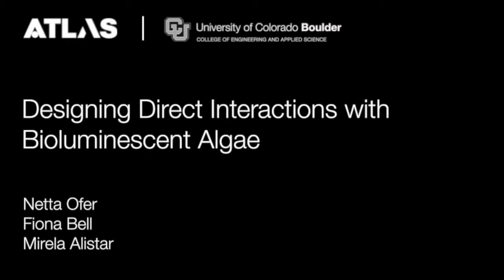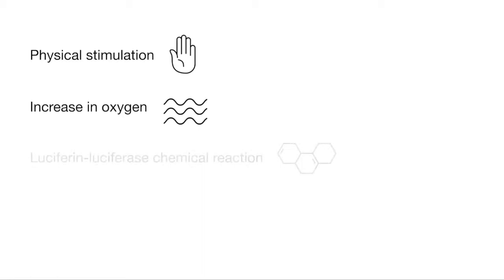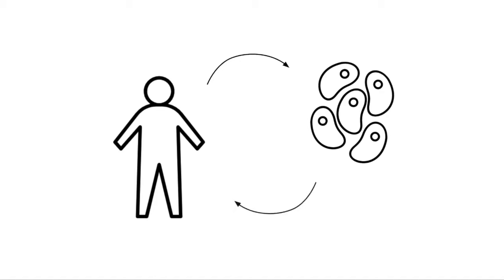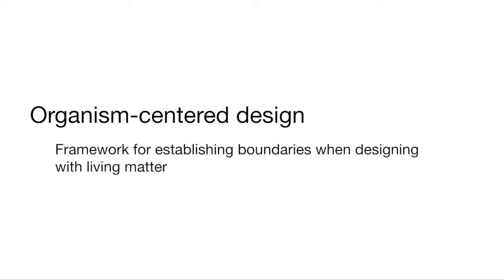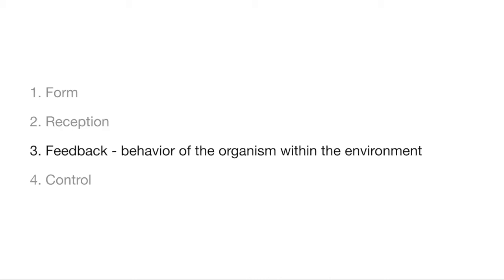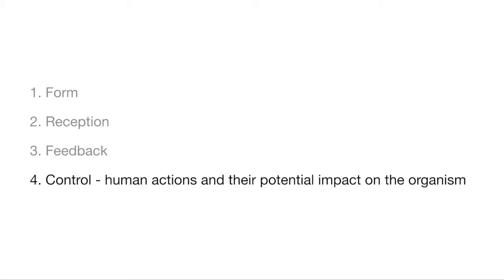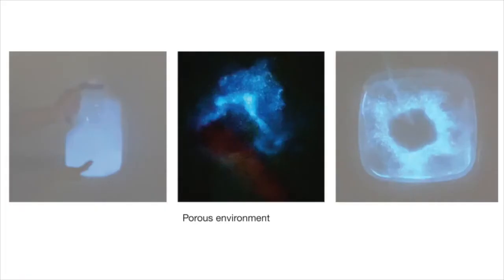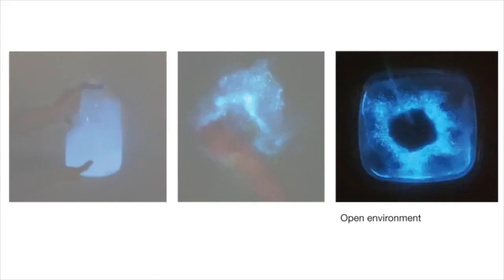Designing Direct Interactions with Bioluminescent Algae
Netta Ofer, Fiona Bell, Mirela Alistar

Session: Novel Materials

Abstract
Living matter is an emerging topic of interest in HCI as researchers are recognizing the unique affordances of biological materials. We explore direct interactions with Dinoflagellates, bioluminescent algae that produce light when exposed to oxygen through physical stimulation. Leveraging Dinoflagellates’ natural feedback mechanism, we propose directly engaging the human user with the organism through physical kinetic interactions. We take an organism-centered design approach, considering the well-being of the organism by focusing first on designing appropriate environments for the organism, then proceeding to exploring the available interactions within these environments. Our framework consists of four components (form, reception, feedback, and control) and can be used to guide designers in their design process with living matter. We demonstrate the framework with environments for Dinoflagellates and three real-life examples: a checkers game, a ball game. and hopscotch. Last, we discuss the constraints and limitations of integrating Dinoflagellates and living matter in interactive systems.